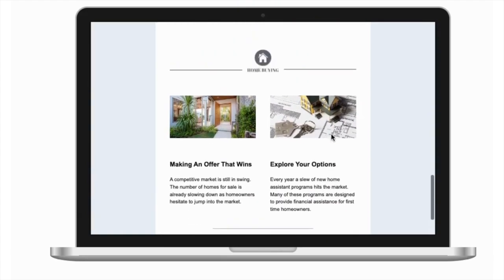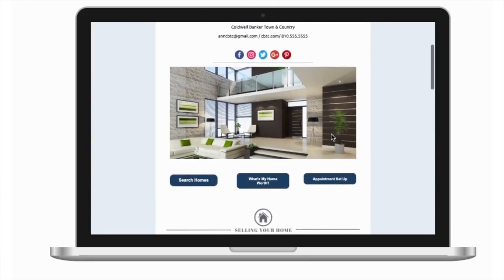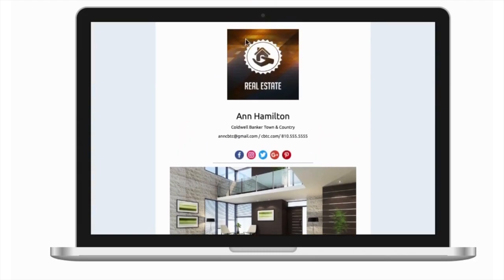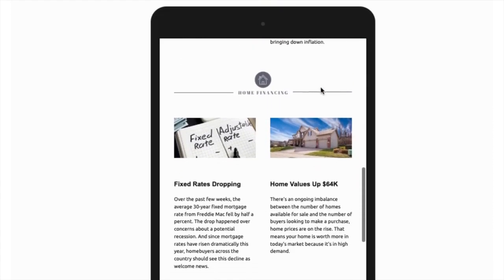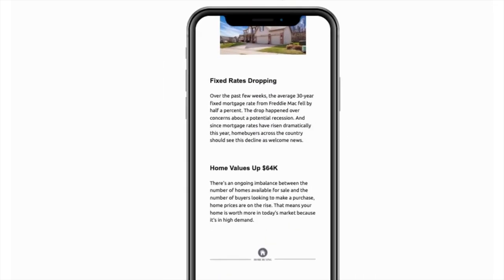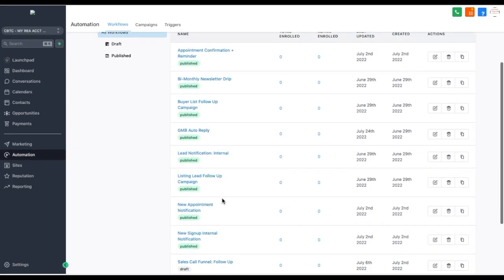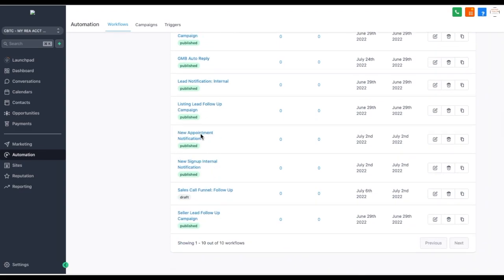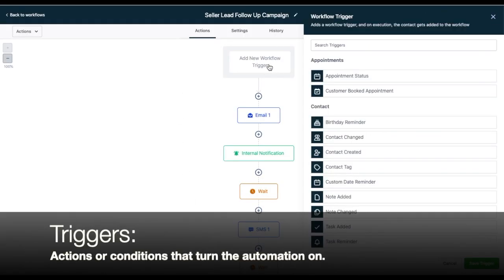The Ultimate Email Marketing Automation System Revealed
Take your email marketing to a whole new level. Set your responsive email marketing on autopilot with Real Leads Finder Pro automated workflows.

Each workflow is instantly triggered whenever a new lead responds to your social media posts, ads, lead pages, google & web chats, submits a form, and more.

NEVER MISS ANOTHER LEAD. You'll be instantly notified with push notifications that let you immediately hop on an SMS conversation or voice call.

JUST SOME OF OUR FEATURES:
- 30, 60 or 90 Done For You engaging emails
- 30 Automated Workflows for Real Estate Agents.
- 33 Beautiful email templates included.
- Easy calendar integration for instant client bookings.
- Customer Relations Manager (CRM)
- Surveys
- Webchat
- Google My Business Call Tracking
- Missed Call Text Back
- Social Planner

All-In-One Real Estate Agent Marketing System puts you in the driver's seat.  This system will make you money, not just take your money!

The Simple Lead Generation System That Brings In Top Producer Commissions WithOUT Cold Calling, Door Knocking, Expensive Direct Mail, Or Cutting Your Commissions!

Here's How You Can Generate Your Own 15+ leads in the next 30 days: